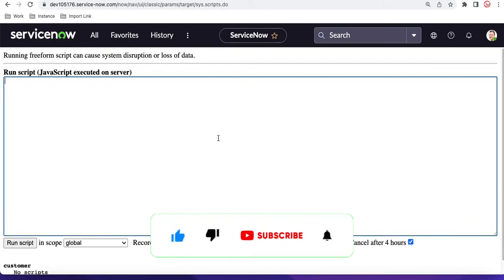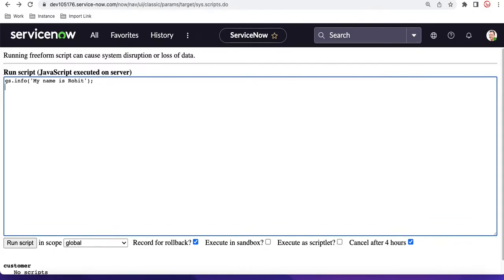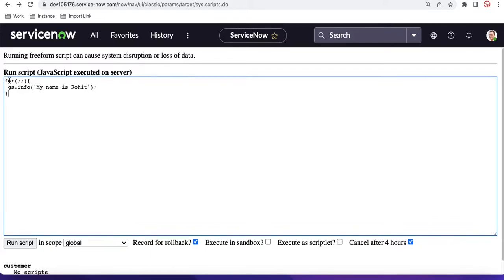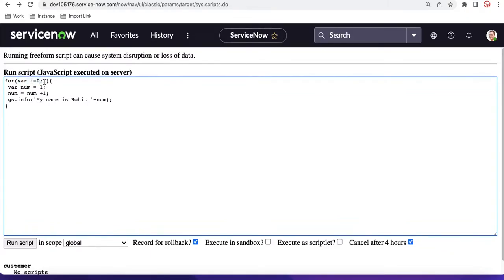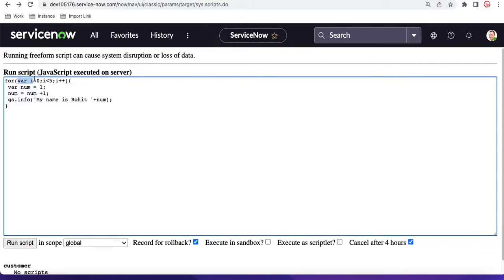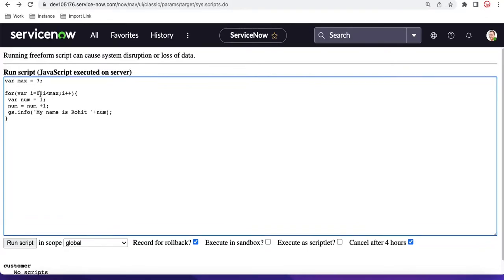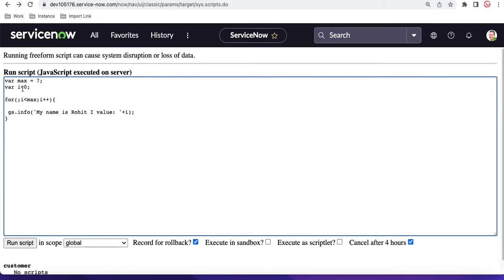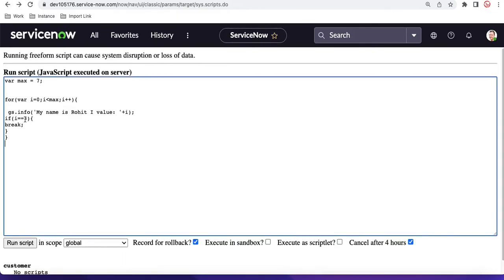For Loops JavaScript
Loops can execute a block of code a number of times.
for/in – loops through the properties of an object
for/of – loops through the values of an iterable object
while – loops through a block of code while a specified condition is true
do/while – also loops through a block of code while a specified condition is true